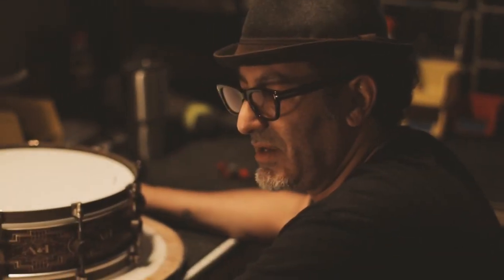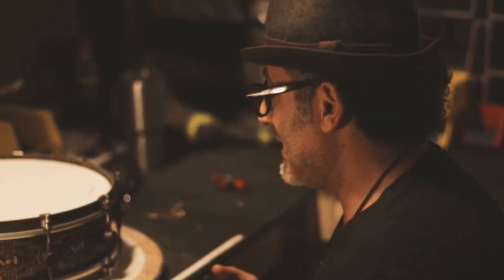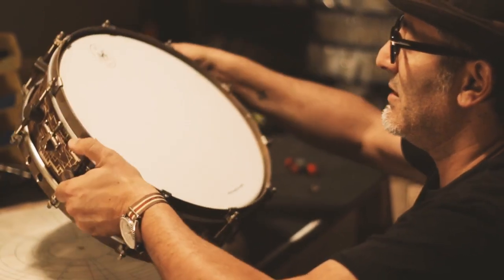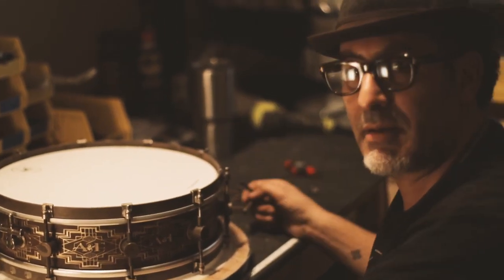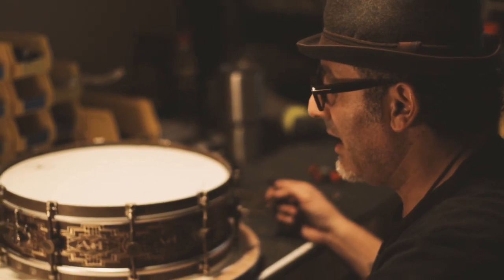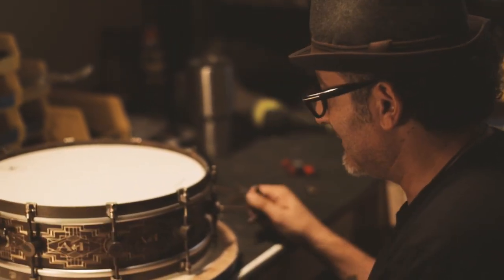A&F Drum Co. How-To series (Snare Tuning)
Continuing in our How-To series, this episode focuses primarily on Tuning your A&F Snare!